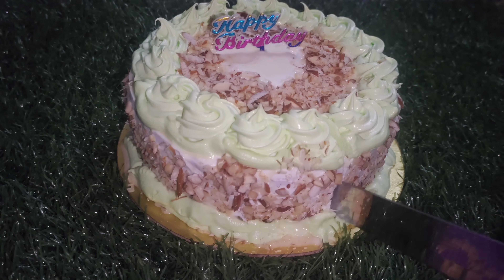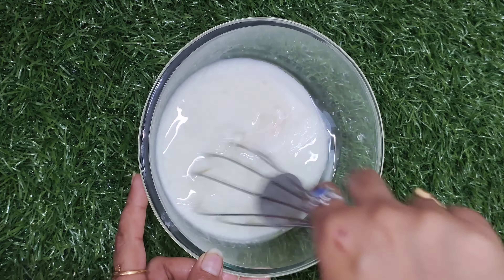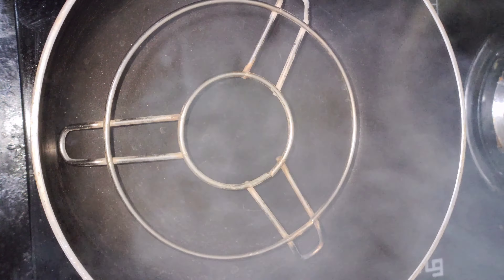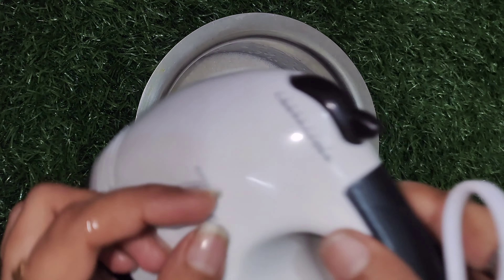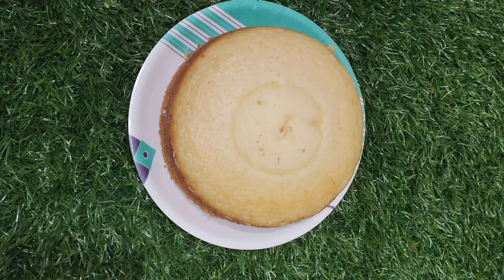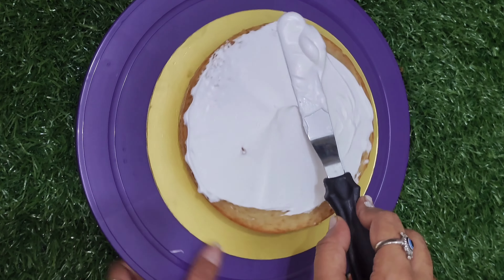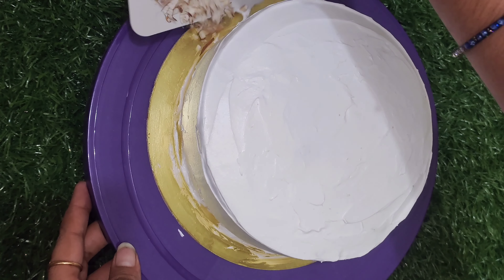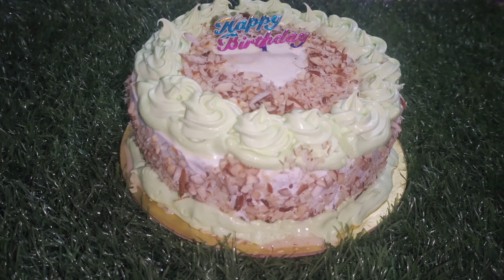ఓవెన్ గుడ్లు పెరుగు లేకుండా Almond కూల్‌కేక్ | Almond cool cake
How to prepare almond cool cake